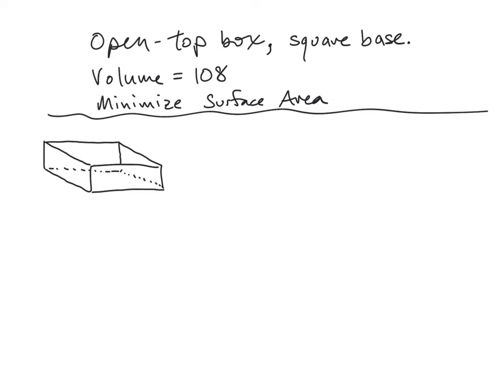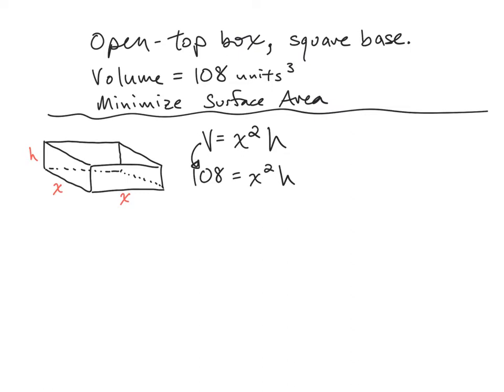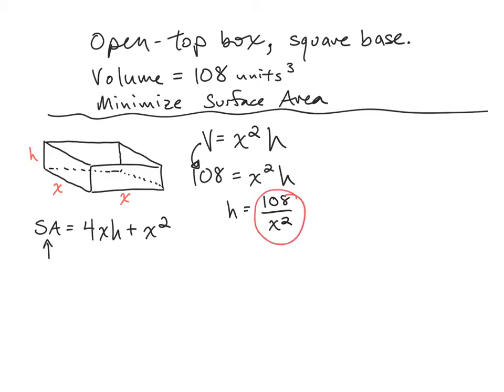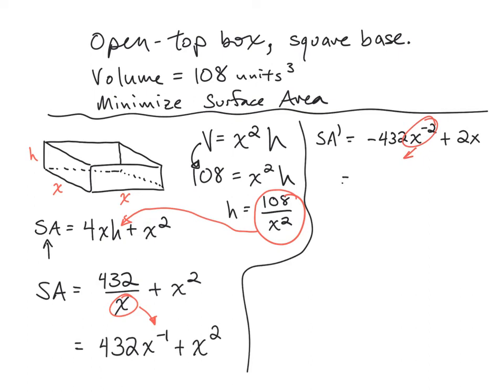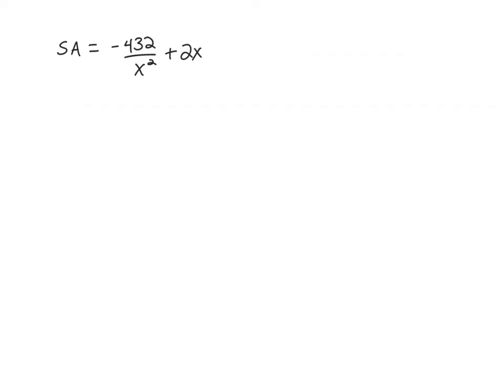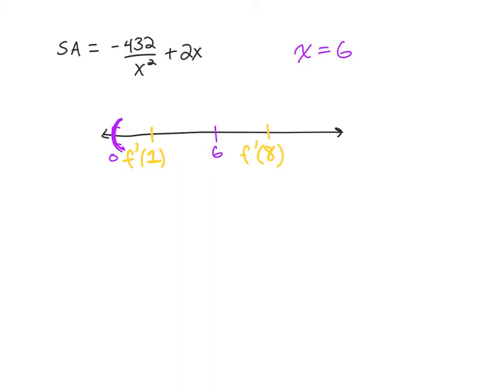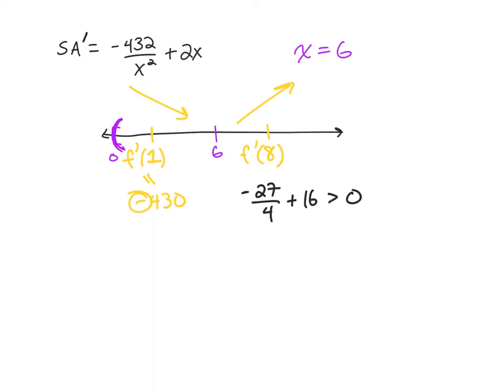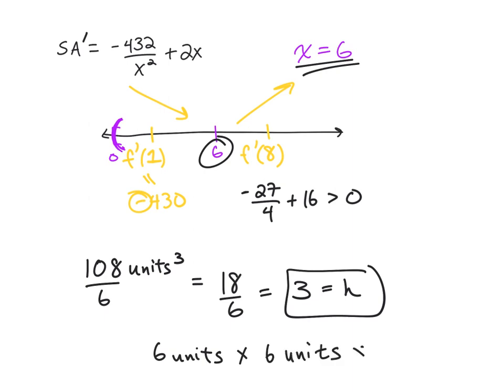Optimization Example - Open TopBox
Just one example here.